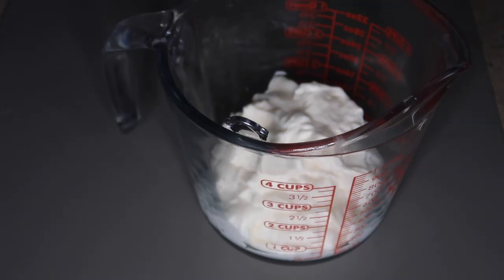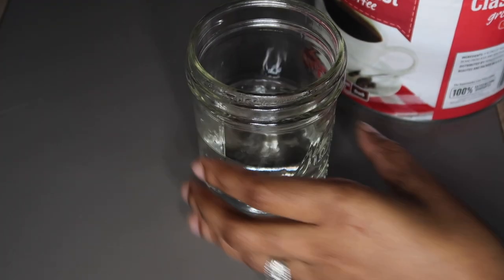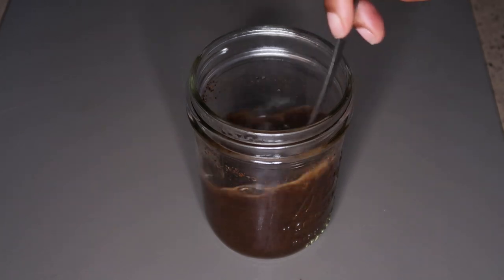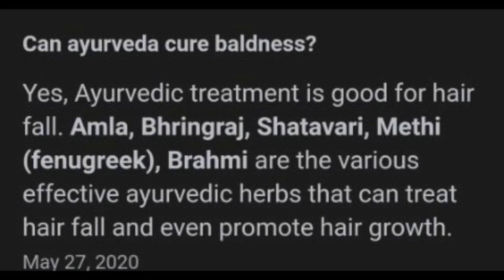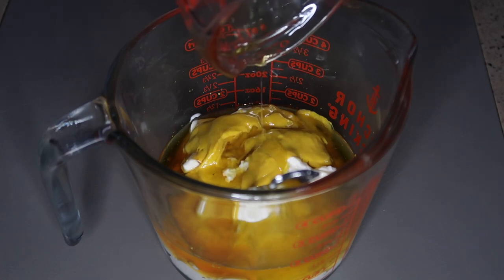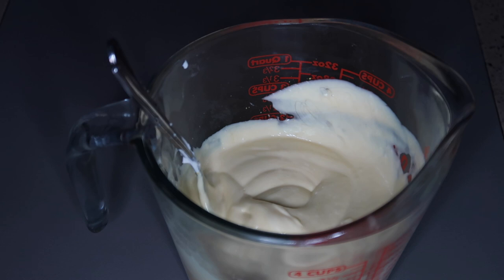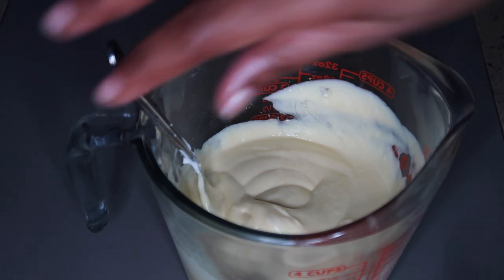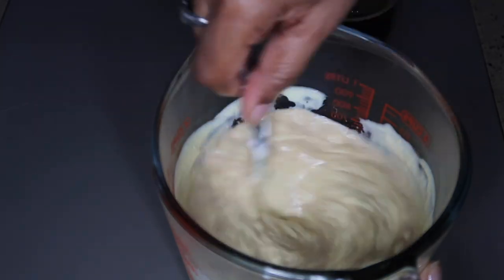Have You Tried It! Boost Hair Growth! Coffee Deep Conditioner| NATURALLY MARKED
if you haven't tried this diy deep conditioner your sleeping on hair growth

P R O D U C T   I   A L W A Y S   U S E

SHEA BUTTER:

Age: 30

Hair type: 4b-ish

Hair porosity: low

Natural: whole life

Better hair care: 2010

O T H E R   V I D E O  Y O U   M A Y   L I K E

M Y   S T U F F   I   U S E  T O   F I L M

M50 canon camera pack

Editing: iMovie

Natural light: window

Battery M50

Remore M50

Mini ring light

Big ring light

M50 stand

Fake plant

Some links maybe affiliate links, if you choose to used one of my Link's, I receive a small commission, which helps support my channel, by using this link you are not being charged any extra money. I buy everything in my videos, unless otherwise noted.